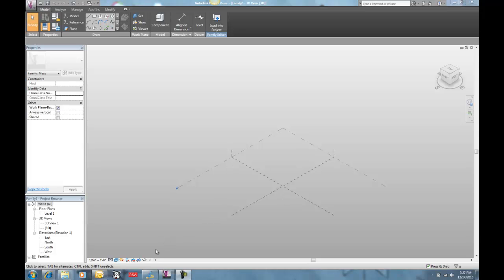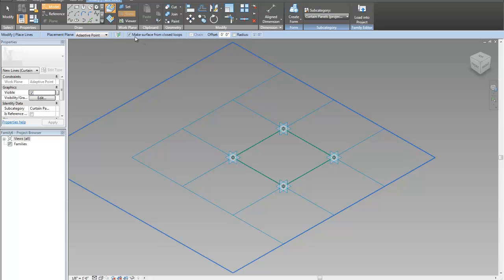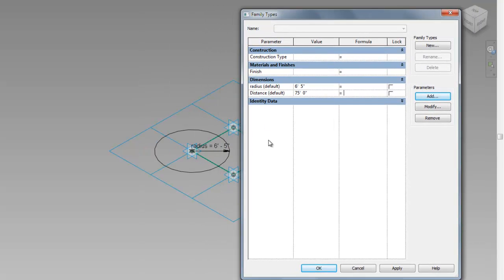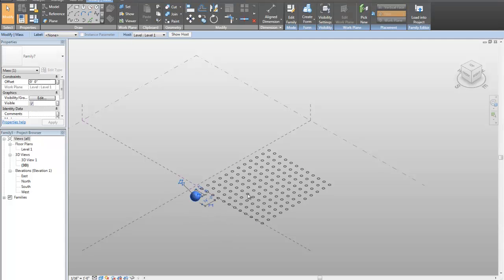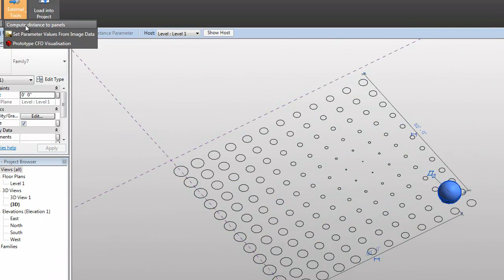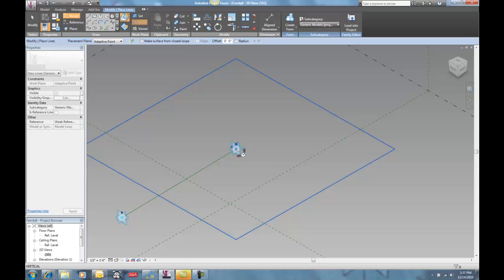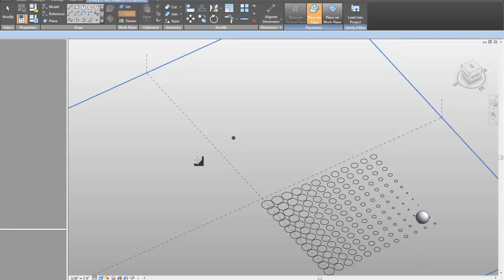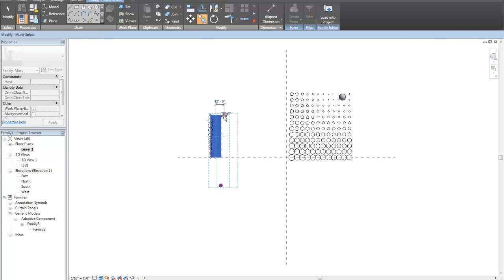Parametric Patterns:Reactor_ Circular Radii and Point Interactor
Derived from Robert Woodbury's Parametric Design Pattern, this example of a Reactor is done in Vasari/Revit.